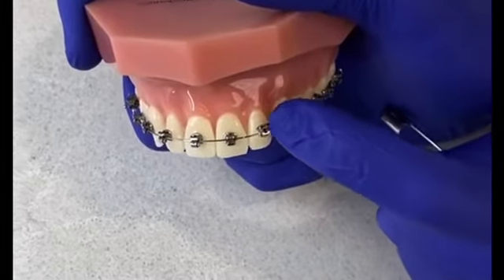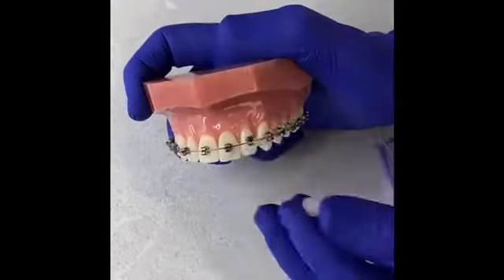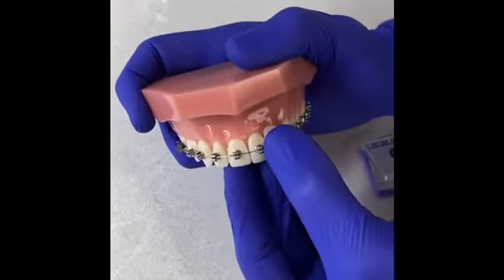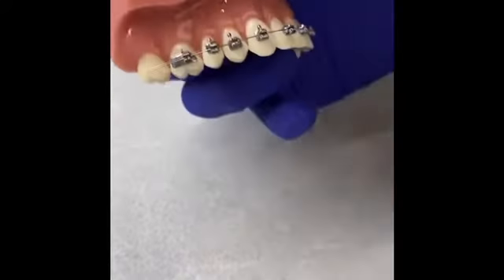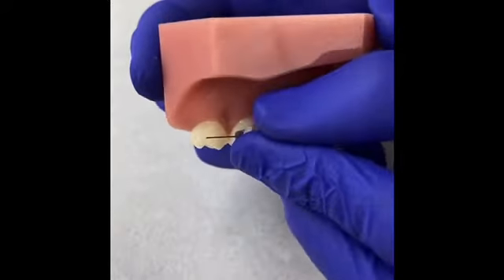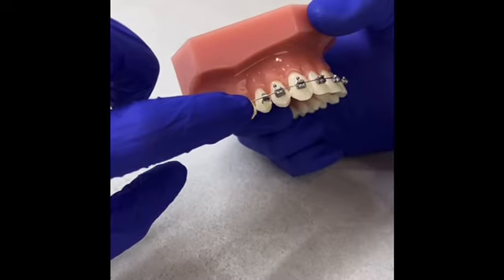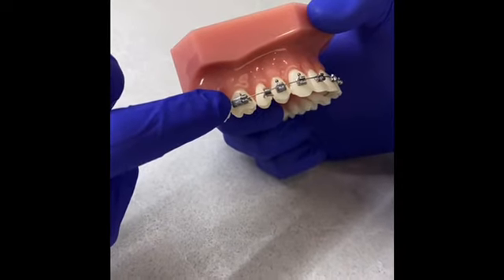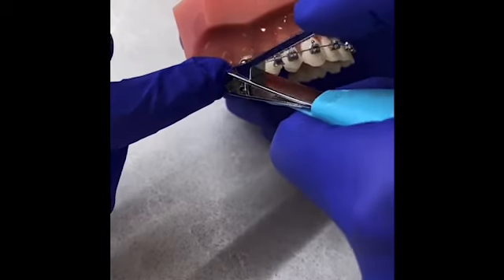How to Manage a Broken Bracket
In this video we'll guide you through what to do if a bracket comes loose until we are able to have you back in the office to repair it.